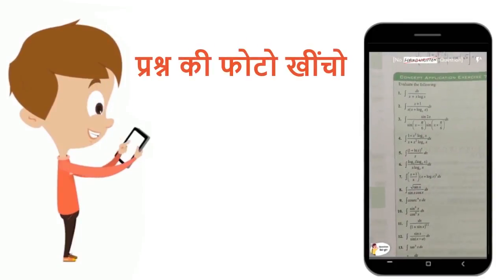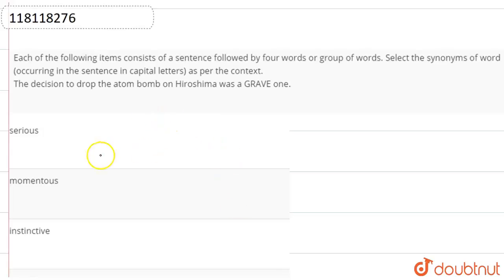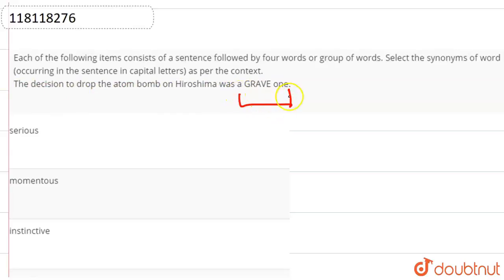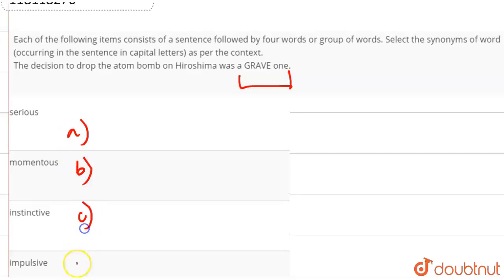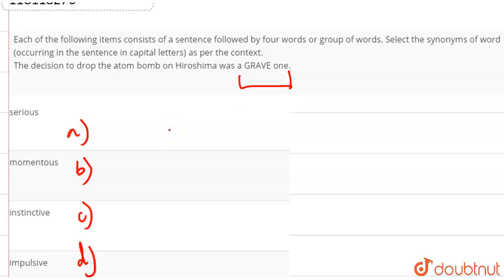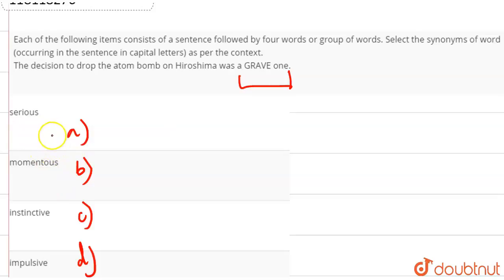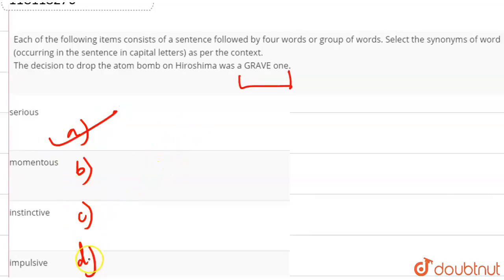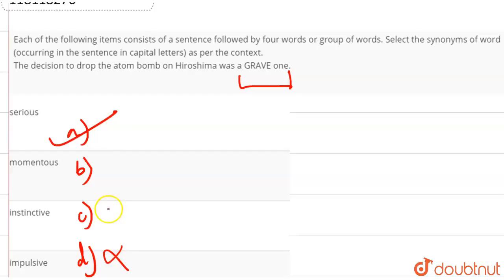Each of the following items consists of a sentence followed by four words or group of words. Sel...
Each of the following items consists of a sentence followed by four words or group of words. Select the synonyms of word (occurring in the sentence in capital letters) as per the context. The decision to drop the atom bomb on Hiroshima was a GRAVE one.
Class: 12
Subject: ENGLISH
Chapter: SYNONYMS
Board:NDA

👉 Have Any Query? Ask Us.